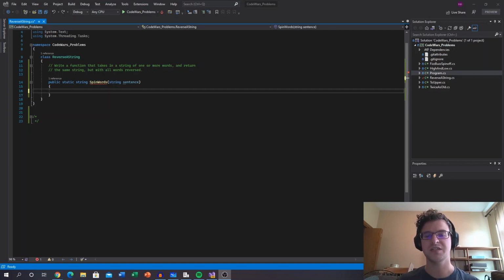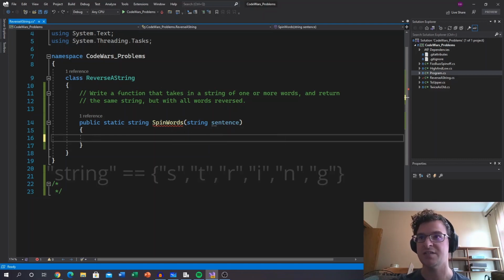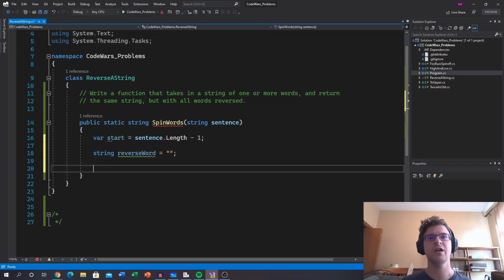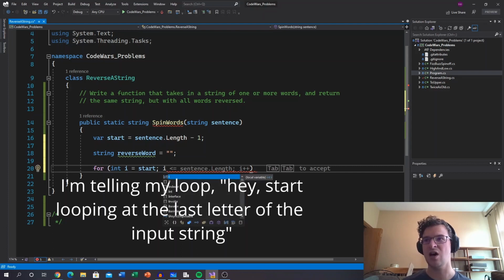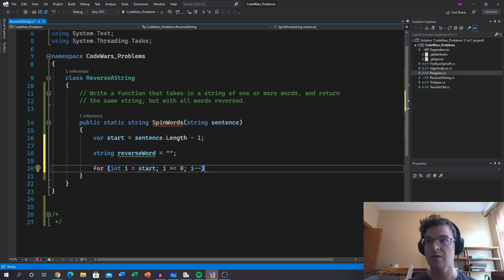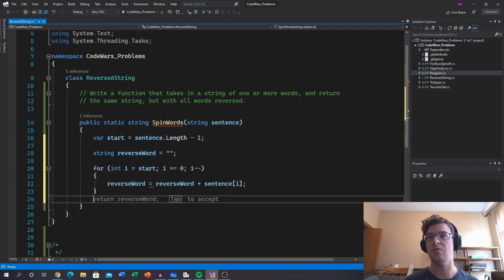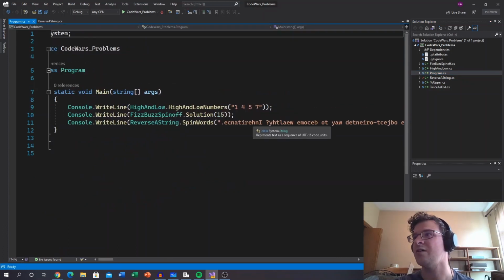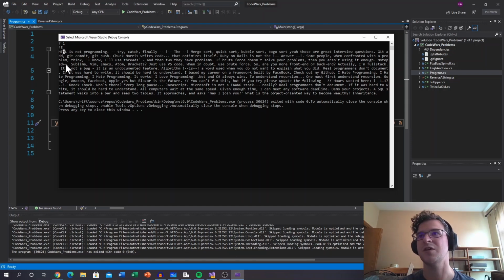One Concept I WISH I Knew Before My First Technical Interview | Code & Tell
One of the hardest things about coding is when you can't solve a problem because of something you simply don't know yet.

It's okay to look stuff up.

Once you understand a concept, you can use it to solve similar problems in the future.

Today I talk about how to reverse a string using a loop, which is hard to do if you don't understand a fundamental concept about how strings work.